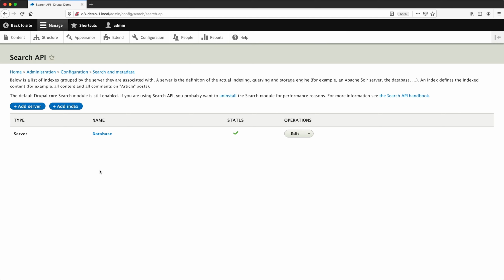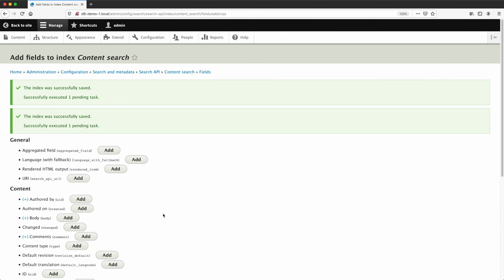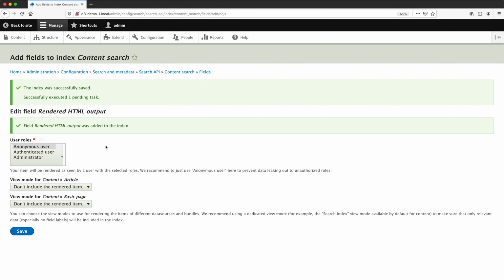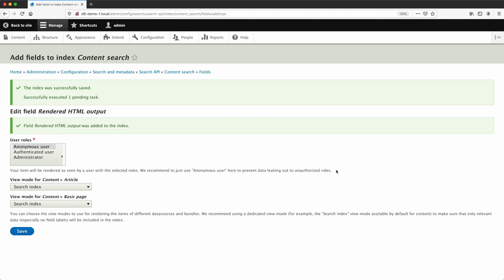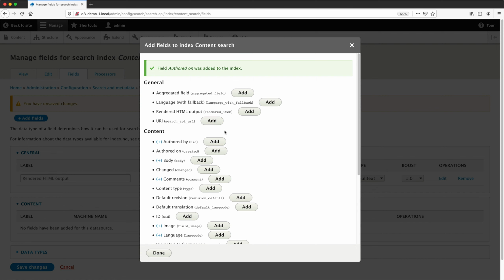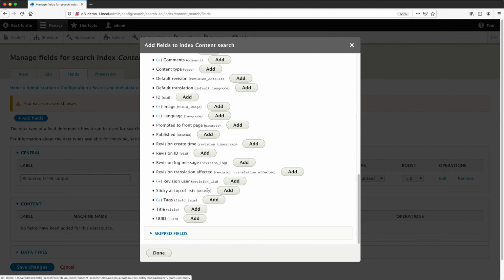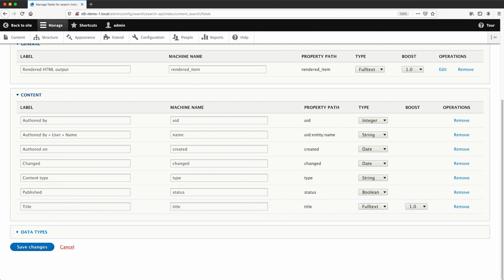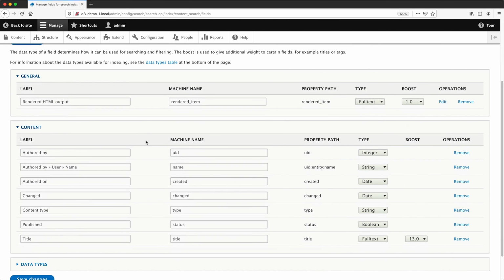7.9 - Create Search API Index and Configure Fields